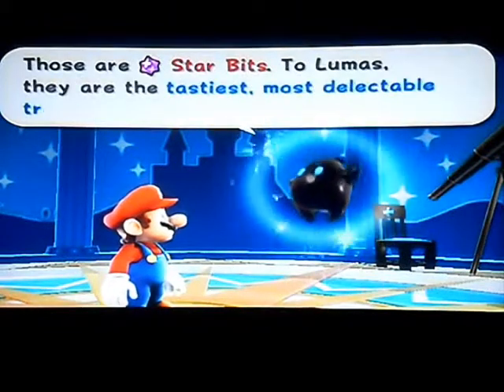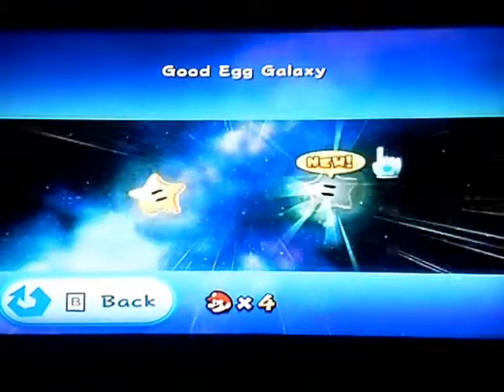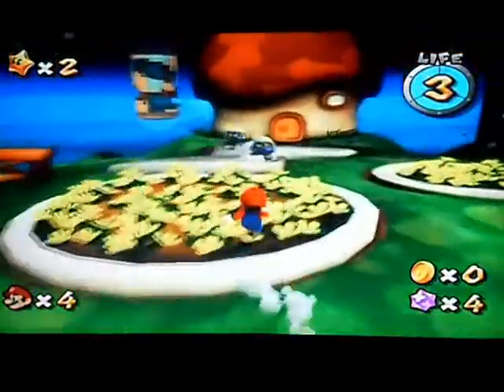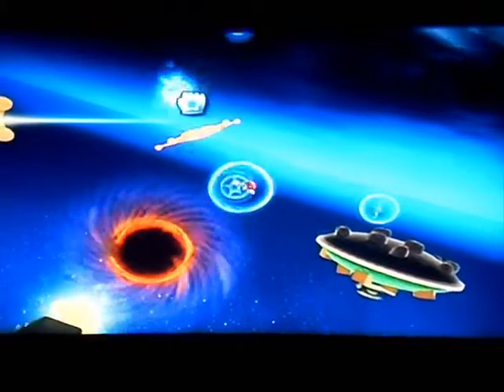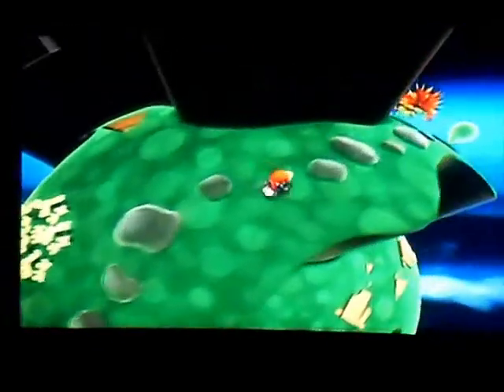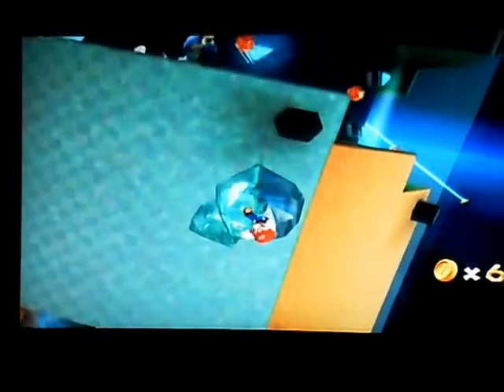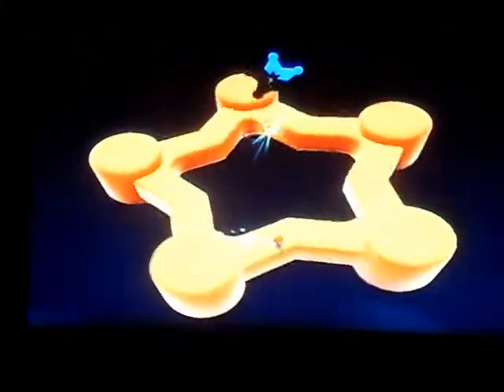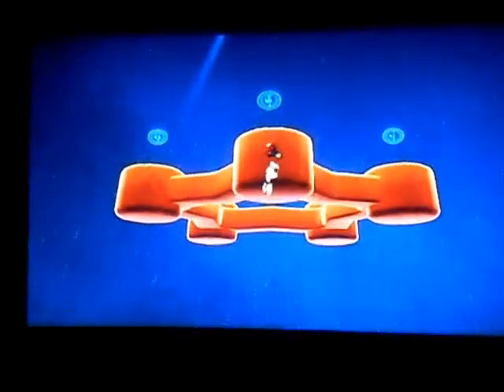Super Mario Galaxy Walkthrough Part 3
I am continuing my walkthrough on Super Mario Galaxy for the Nintendo Wii.